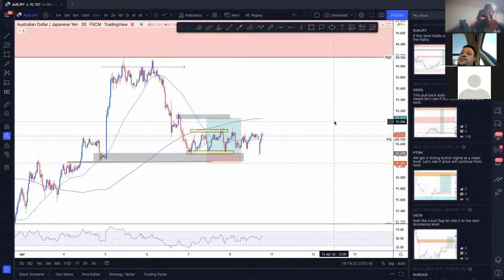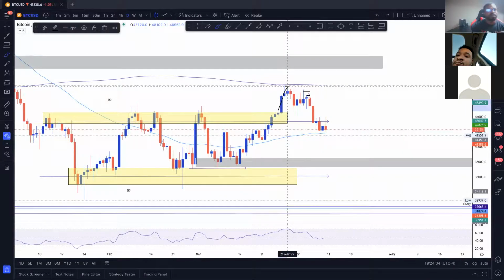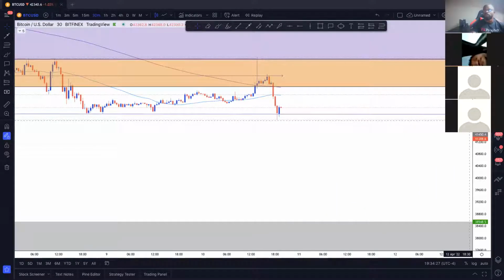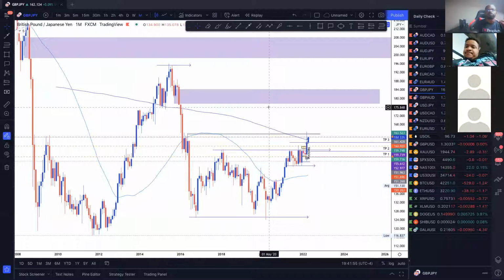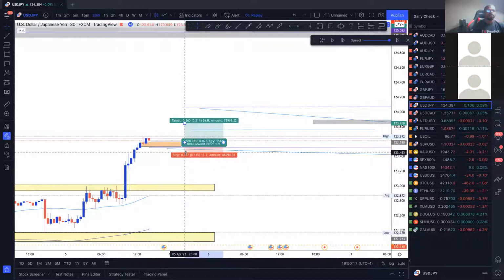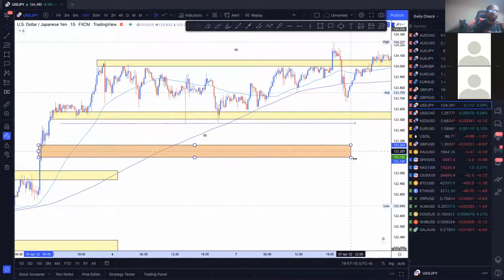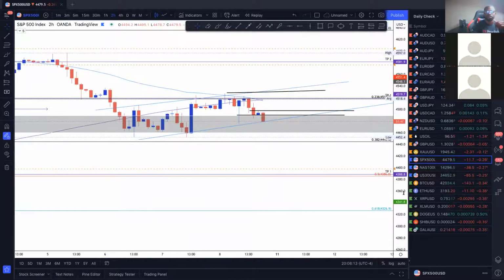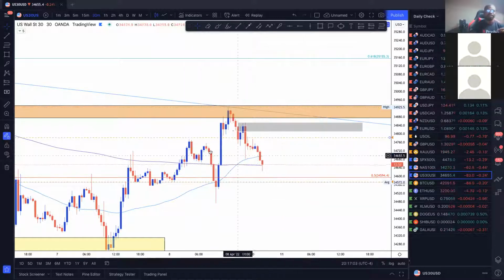Sunday Night Live Charting Session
Live Sunday night charting session the Profit Takers Founding Members.